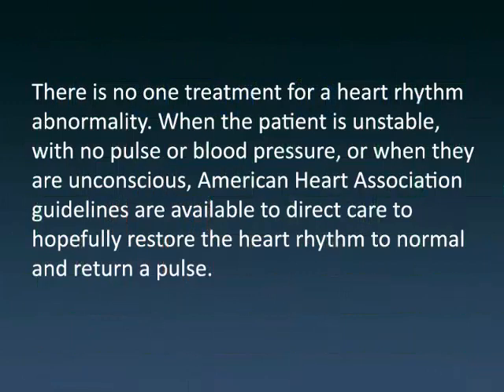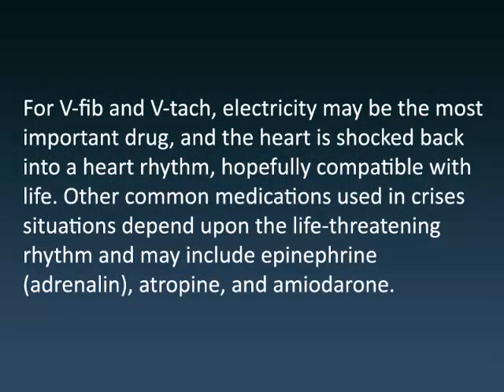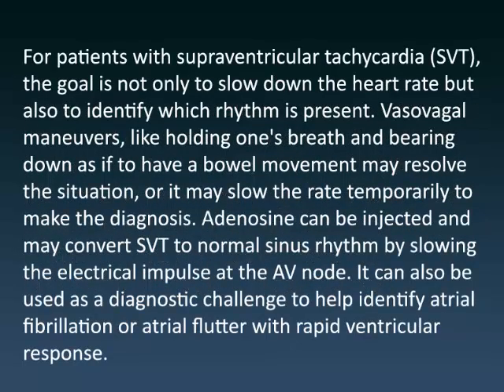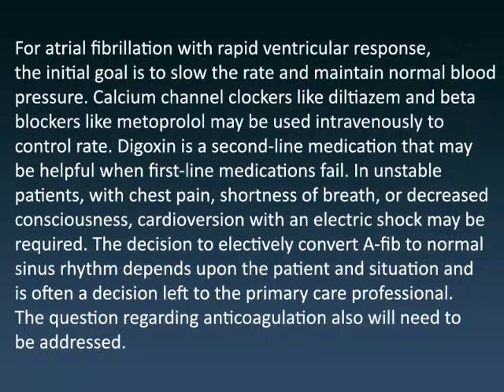How To Treat Abnormal Heart Rhythms